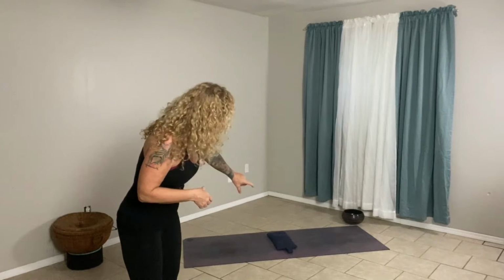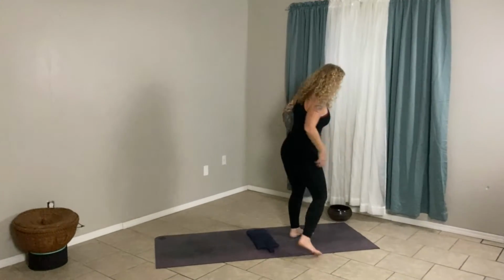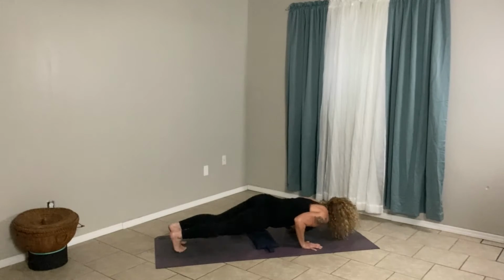How to do yoga jumps. Hopping with grace.